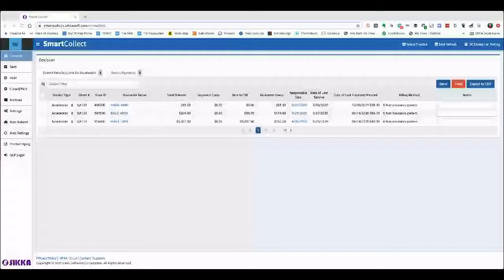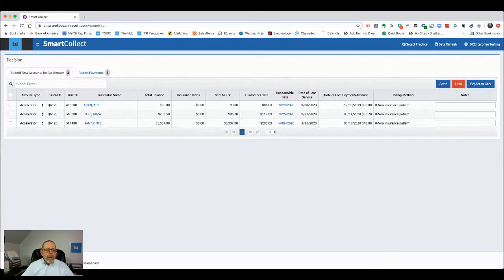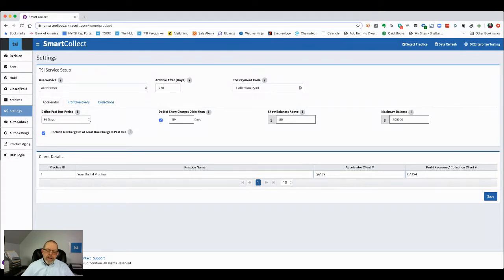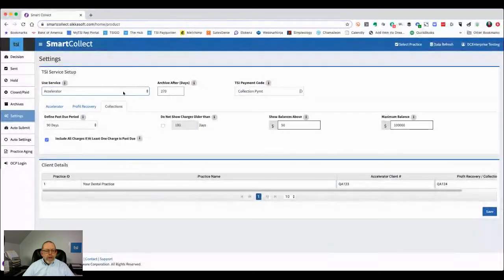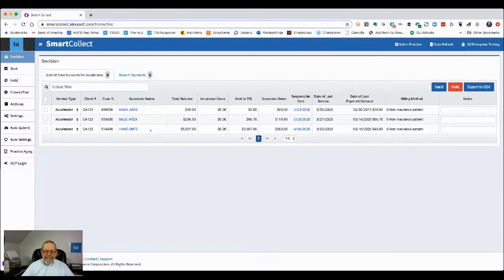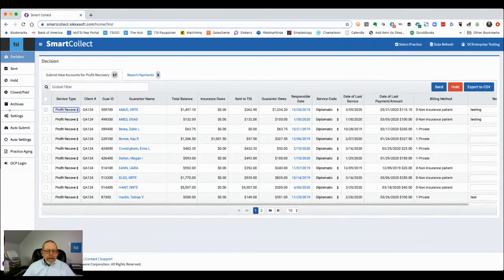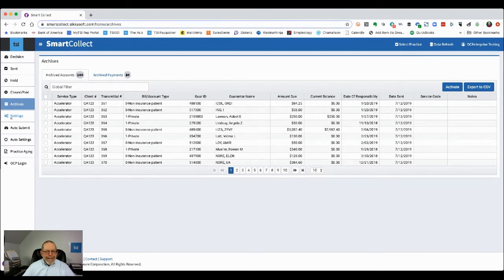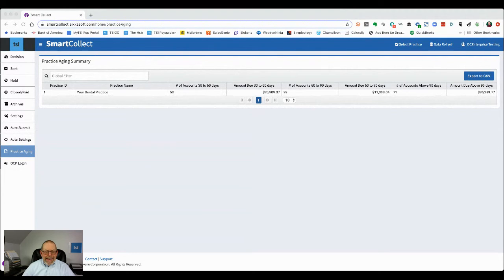TSI SmartCollect Training Webinar - using the collections interface for medical and dental practices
This is a training webinar for Transworld Systems (TSI) clients who are using the SmartCollect software interface, presented by David Wiener, CEO of Cash Flow Strategies, Inc and an independent contractor with Transworld Systems Inc.